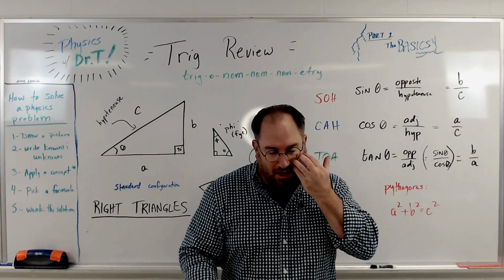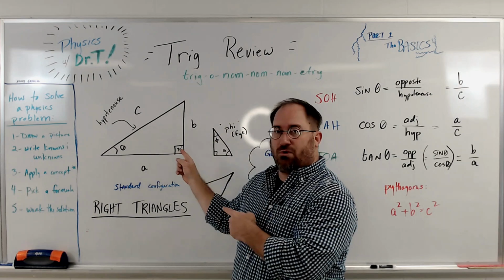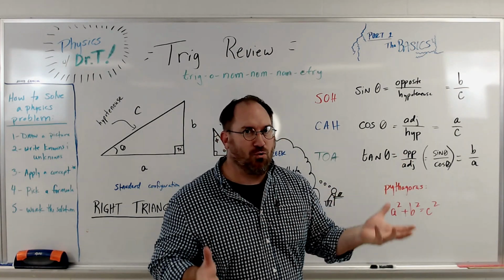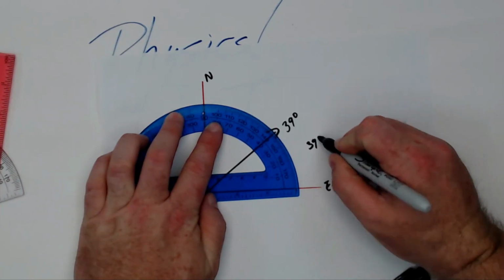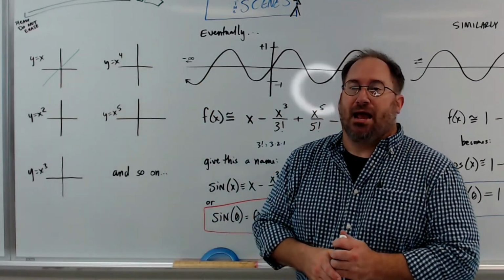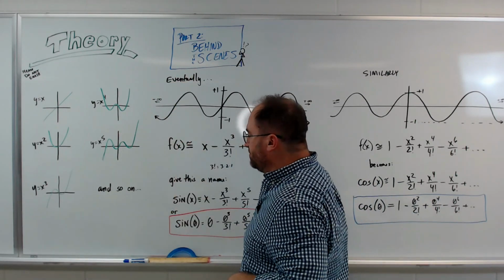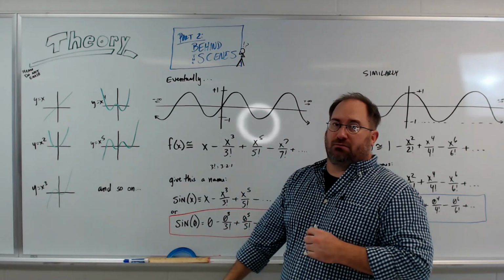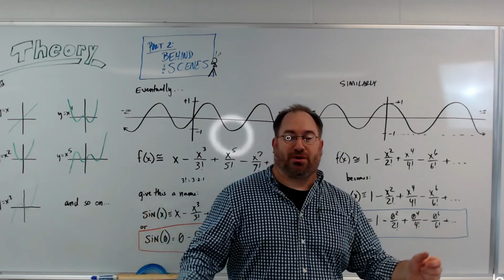TUTORIALS | Trigonometry Review & Refresher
Trig Review. In this video, I refresh the basics of trigonometry: sine, cosine, and tangent.
I also cover a different way of understanding where Sine and Cosine come from.

Timestamps

0:00 Intro
1:41 Part 1: Basics of Trigonometry
6:57 Part 2: Behind the Scenes
 --Protractor Refresher
9:04 --Patterns in graphs (in increasing exponent order)
12:46 --Sine in polynomial form
14:56 --Cosine in polynomial form
16:49 Part 3: What's the Point?!
20:03 --Degrees and Radians
21:50 Concluding remarks and outtro
22:49 Blooper reel